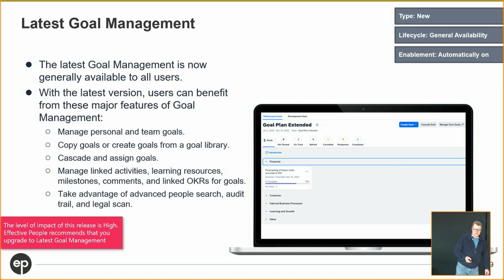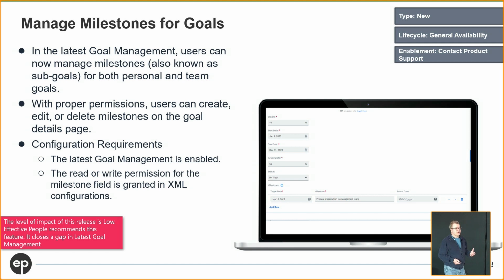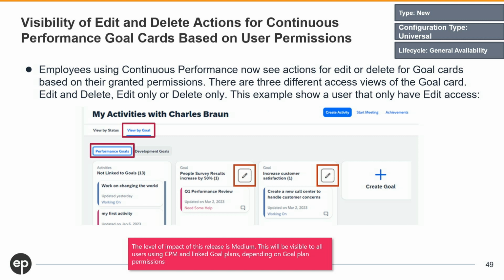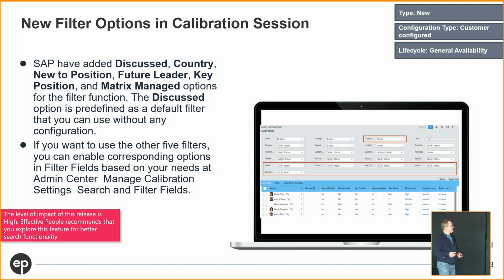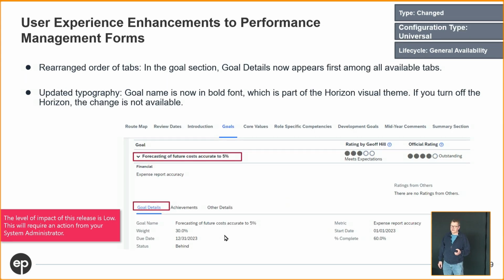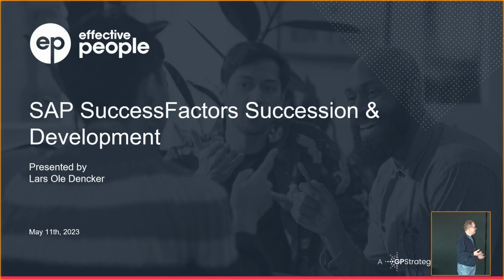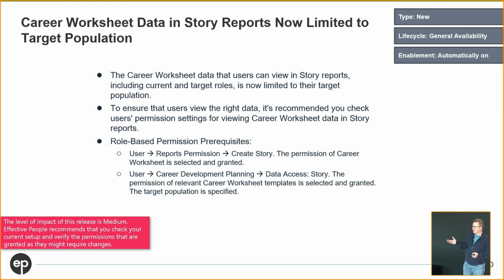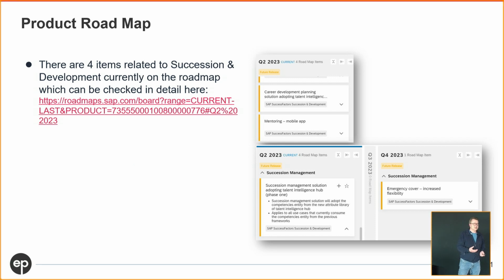Performance Management, 360, Calibration & Succession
Join us for the H1 2023 release briefing on SAP SuccessFactors' Performance Management, 360, Calibration, and Succession modules. Discover the latest advancements that will revolutionize your talent management practices.

From streamlined performance evaluations to comprehensive succession planning, we'll unveil the features designed to optimize your workforce's performance and identify future leaders. Join us to learn how these enhancements can drive organizational success and empower your talent.